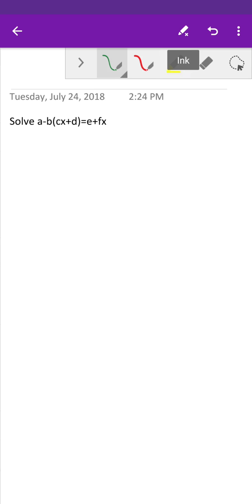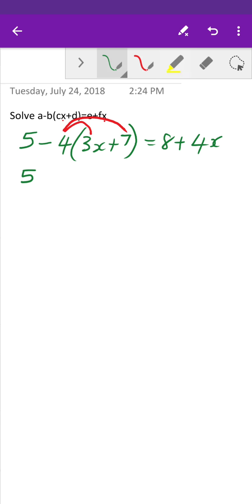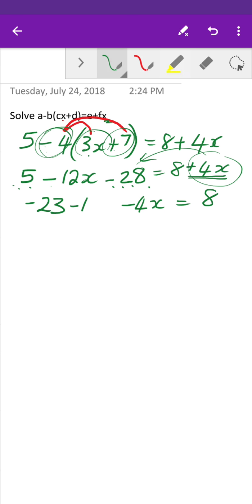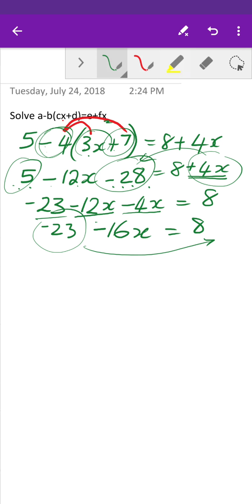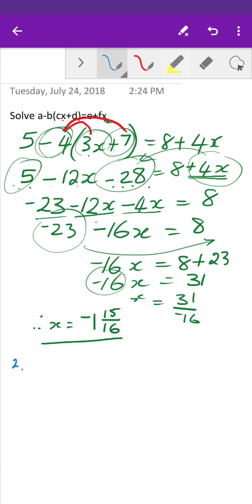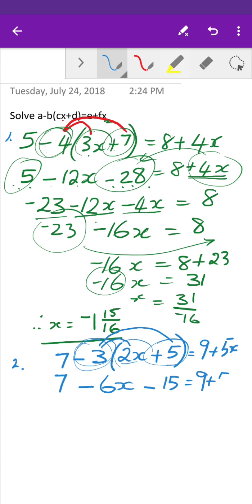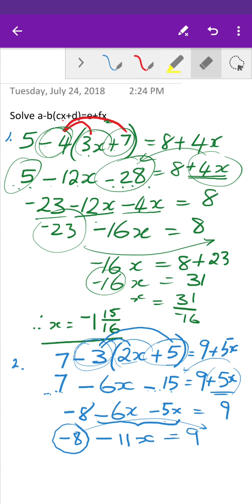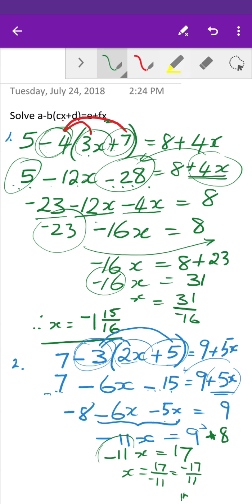Solve a-b(cx+d)=e+fx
Mathematics IGCSE